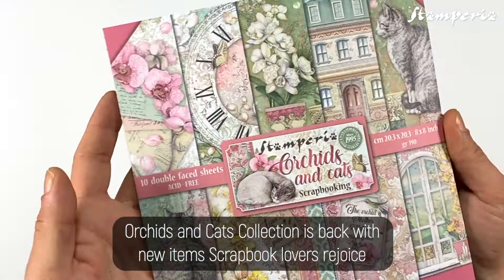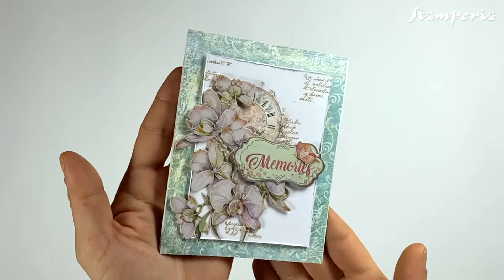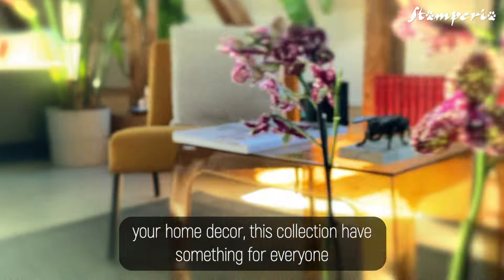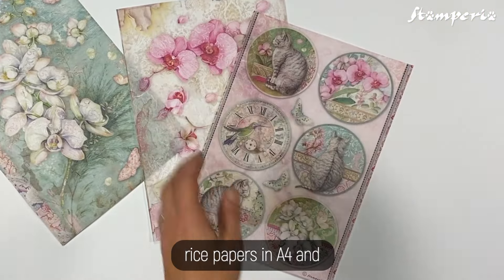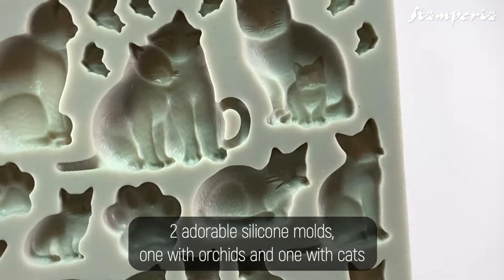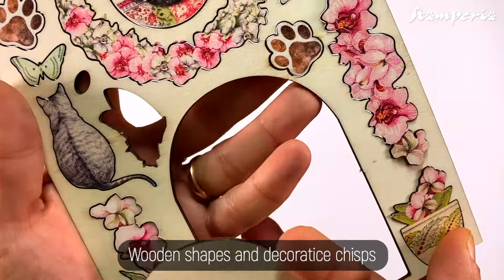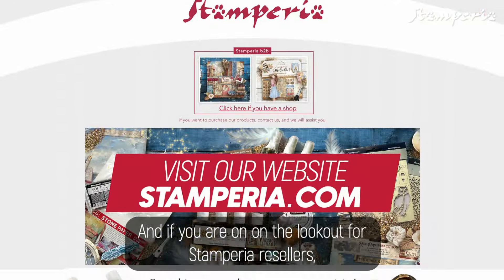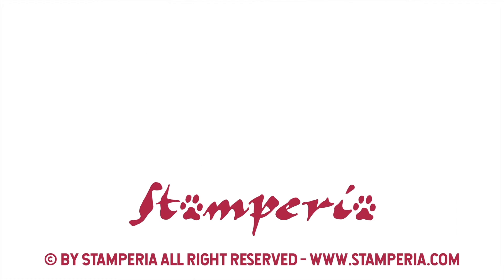Orchids & Cats - presentation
Orchids & Cats collection is back with new items! Scrapbook lovers, rejoice! This collection combines the elegance of orchids with the playful charm of our feline friends, It's a match made in creative heaven. Featuring vibrant colors like precious damasks and vintage fabrics, it also includes dreamy natural elements such as birds and butterflies They add a touch of magic to your projects, transporting you to a realm of creativity and imagination. Whether you're into scrapbooking, journaling, card making, or sprucing up your home decor, this collection has something for everyone. And if you're on the lookout for a STAMPERIA reseller, look no further. We'll guide you to the nearest retailer, ensuring you have everything you need to embark on your creative journey with Orchids & Cats. The wait is over. Rediscover the allure of Orchids & Cats and let your creativity soar. Welcome back to a world of endless possibilities.the collection includes:Scrapbooking pads in two sizes: 12 by 12 inches and 8 by 8 inches:

* Rice papers in A4
* And , rice paper backgrounds in A6
* Die cuts
* Ephemera
* wooden shapes
* Decorative chip
* Rub on in 2 beautiful designs
* 2 stencils, each measuring 7 by 7 inches. Translucent and highly durable.
* 2 adorable silicon moulds, one with orchids and one with cats
*  And and a selection of our best mixed media products to fulfil your creativity